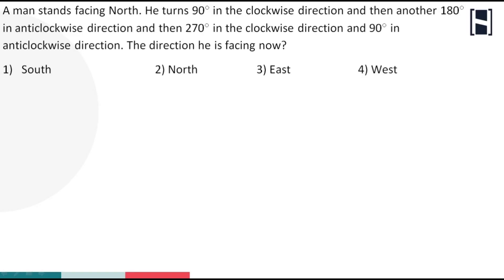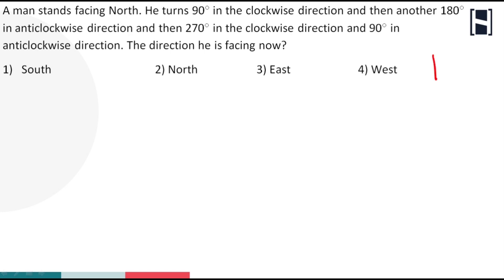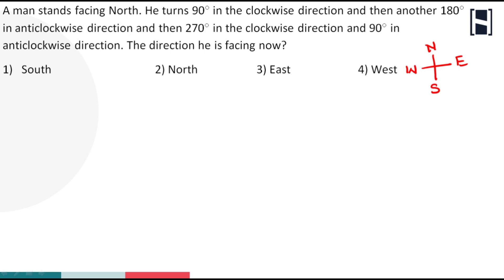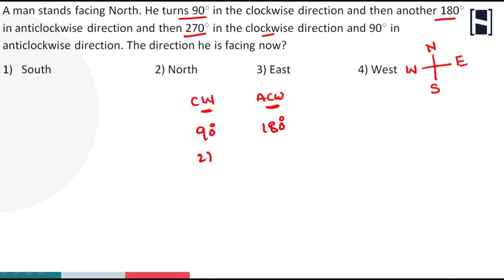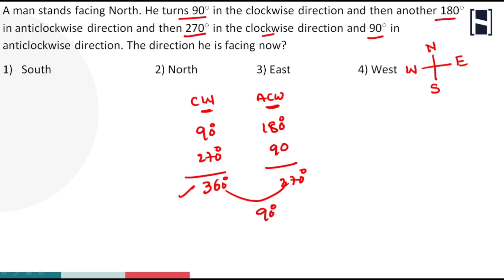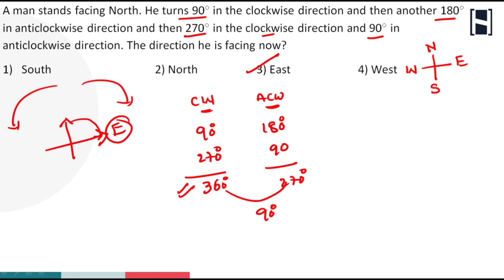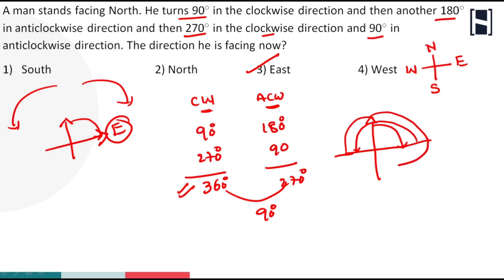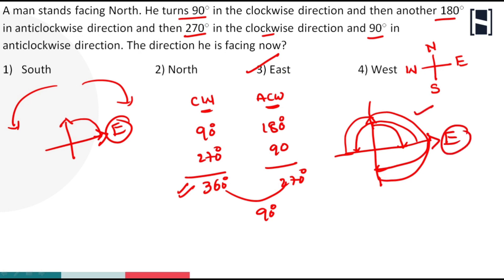Direction Sense I Reasoning Series | Instacks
Instacks Reasoning Series - Direction Sense model 1

Explanation:-
1. There are 8 directions in all i.e. N, S, E, W, NE, SE, SW, NW
2. Angle between 2 crosses i.e. NW & NE or N and E etc is 90*

Questions that are asked:
1) Find the Final Direction.
2) Starting point direction with respect to the ending point.
3) Ending point direction with respect to starting point.